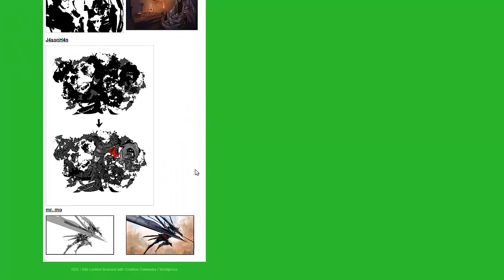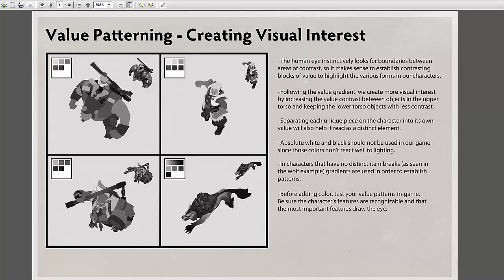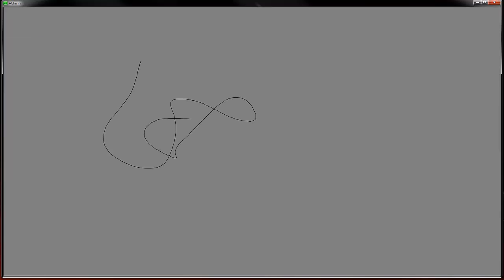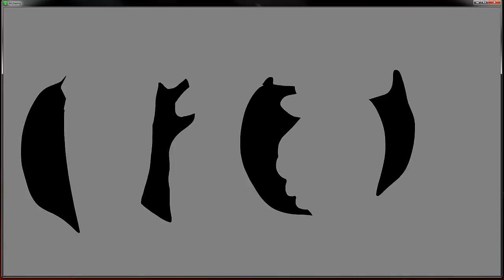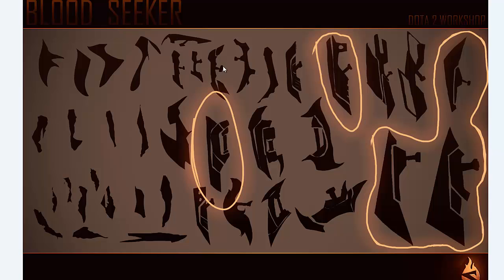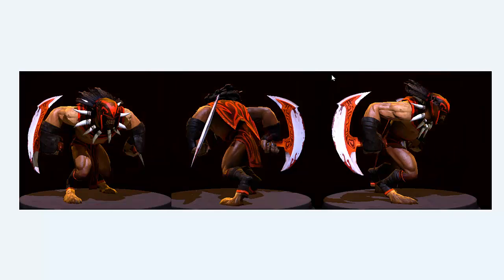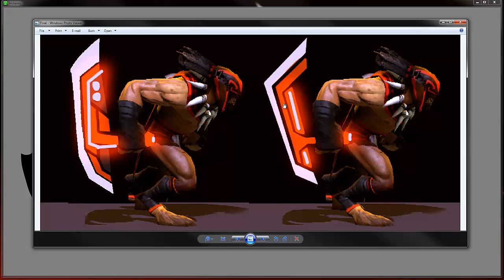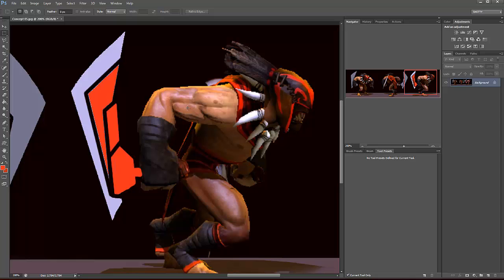Smitty's DOTA 2 Workshop - Part 2